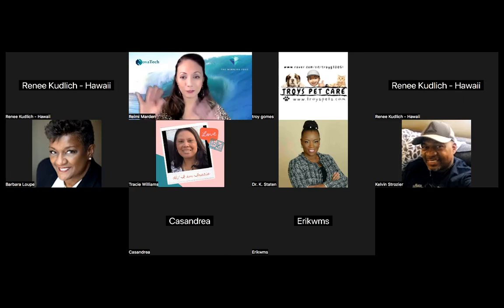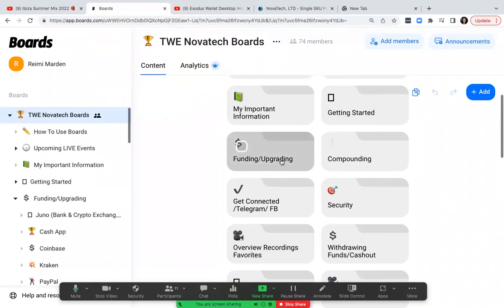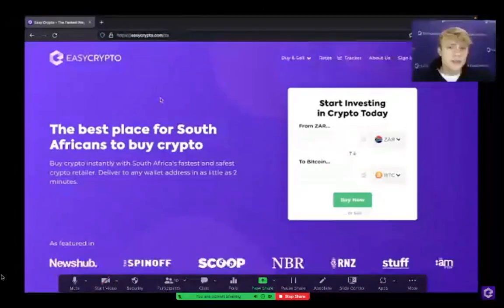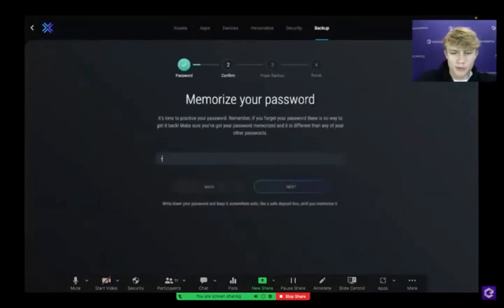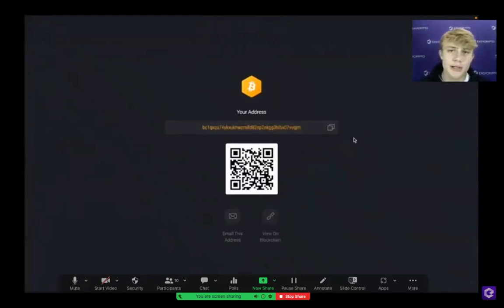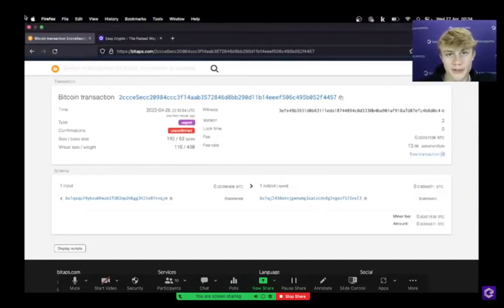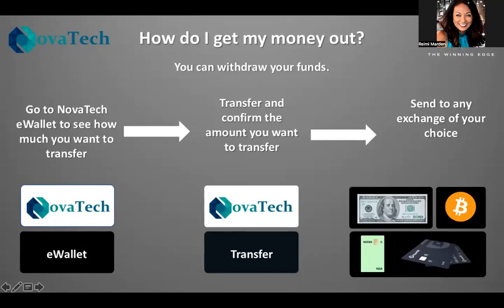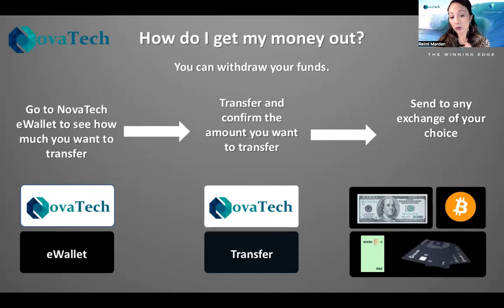Investor Education Step 4 Choosing a Decentralized Wallet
There are other wallets to consider (i.e. Trust Wallet, MetaMask etc). Exodus is just one of them.  Here's the link to the video we used as an example today